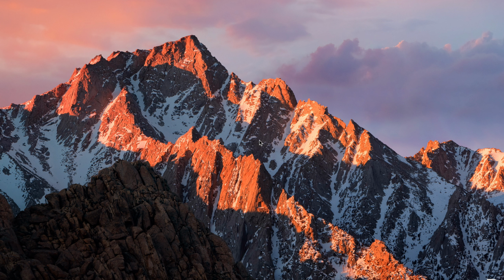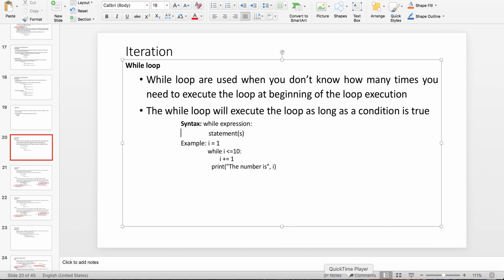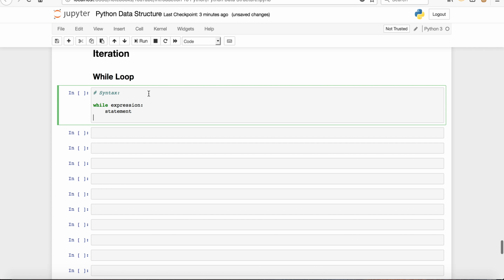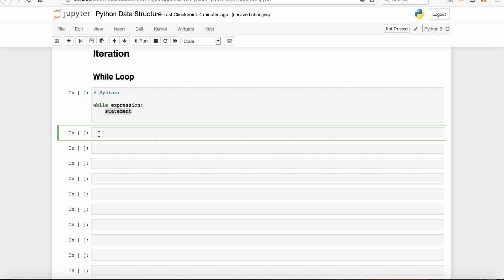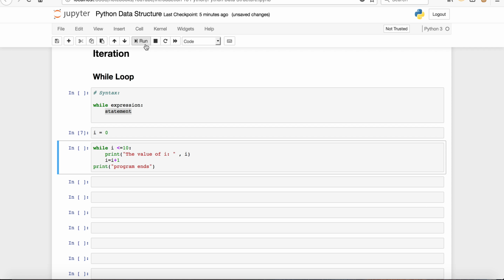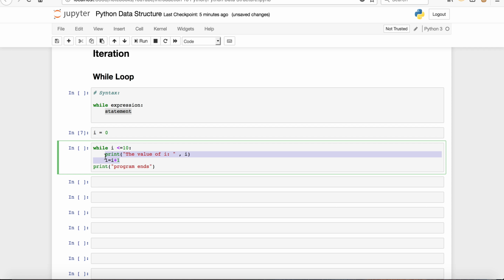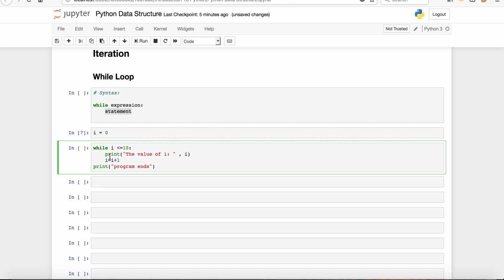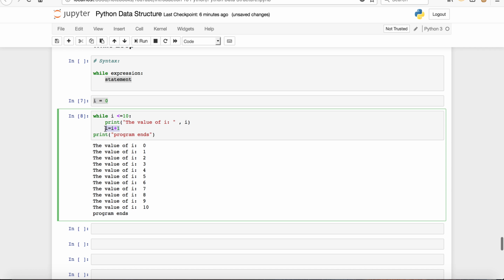6.1 While Loop